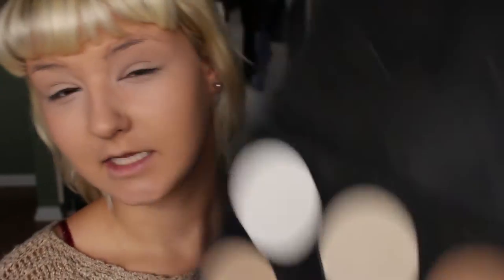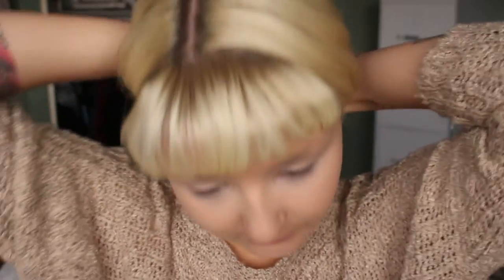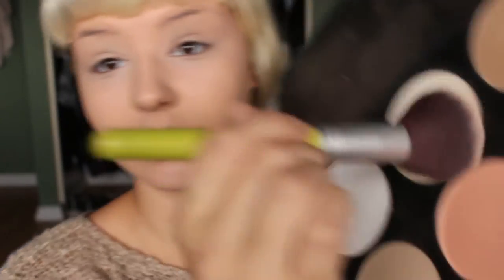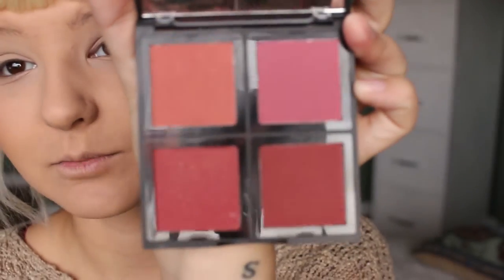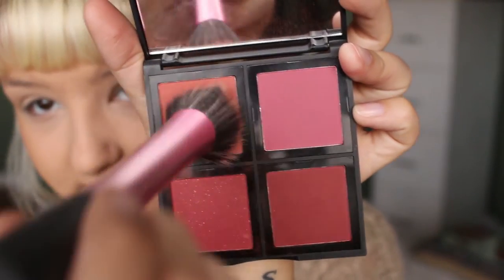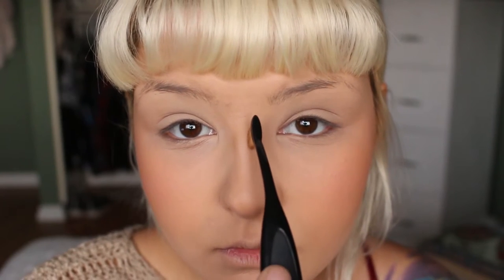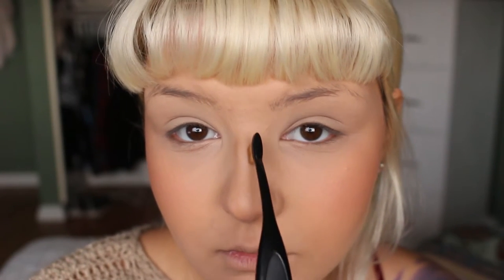get ready with me for work! ツ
hi guys! this is just a lil' work look i did, not too caked but not too chill either. a happy medium in the makeup world :-) don't mind the music playing in the background, lana's latest album had me TOO lit. anyway, enjoy the video & don't forget to subscribe! have a good day bebes ;+) and thanks for watching!

more infoooo ↓↓↓